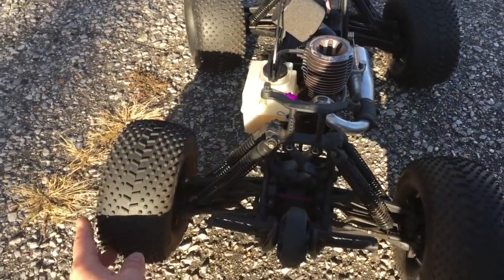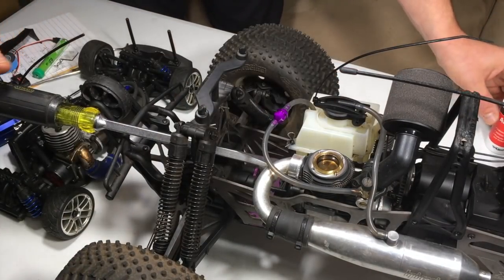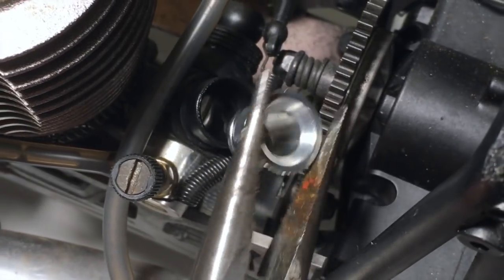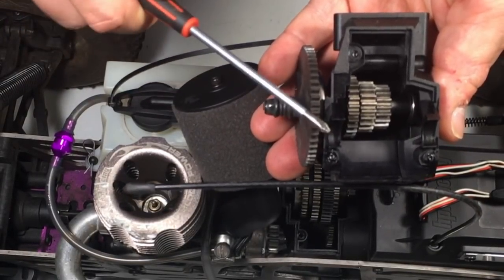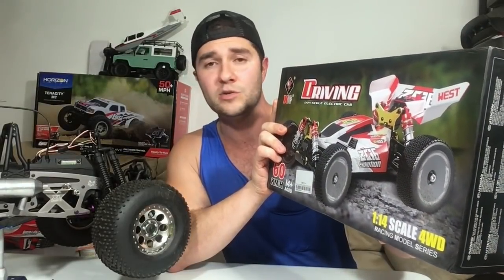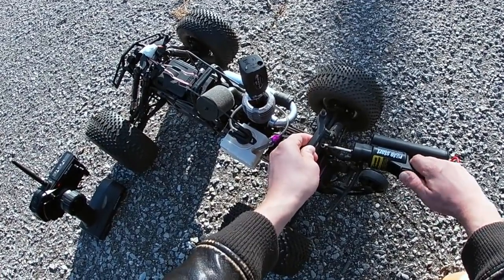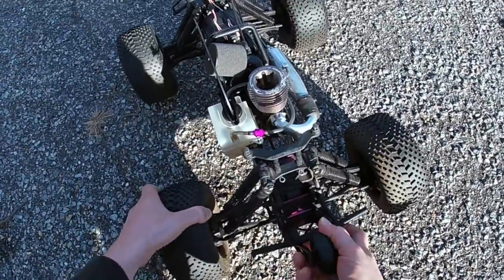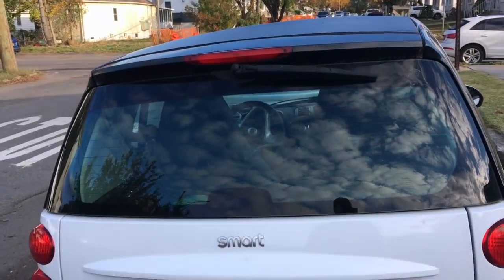HPI Savage XL K5.9 - In-Depth Engine - 3-Speed Transmission & First Start (Part 2)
This is part 2 of my Classic HPI Savage XL K5.9 video series.  I remove the cooling head to check the motor's condition, inspect the incredible 3-speed automatic transmission and attempt to start it for the first time in years.  I should you all my new WLTOYS 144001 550 sized buggy, I finally got it.  A full unboxing review will come soon.  There will be. 3rd part on this savage too, don't worry.